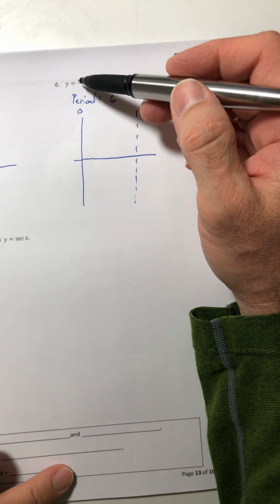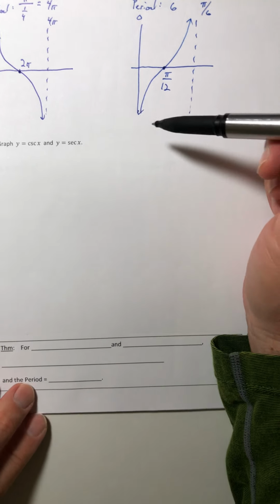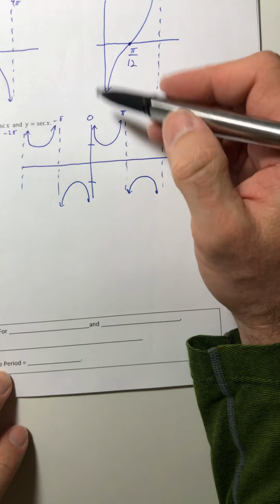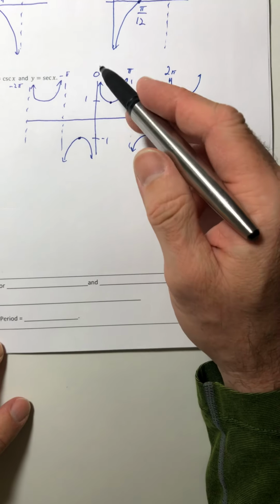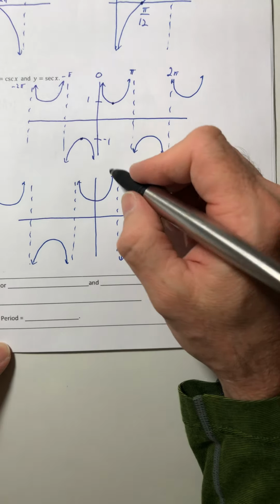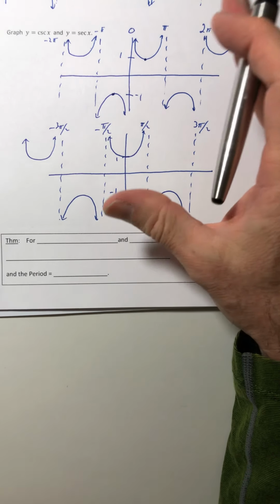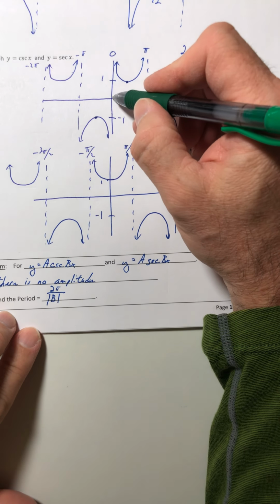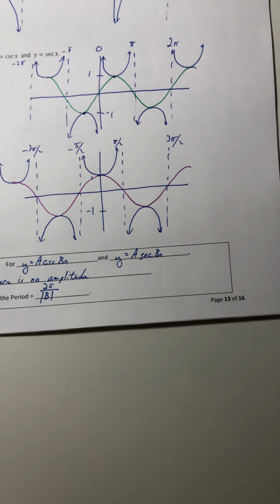Math 370 Section 6.5 B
Cotangent curves